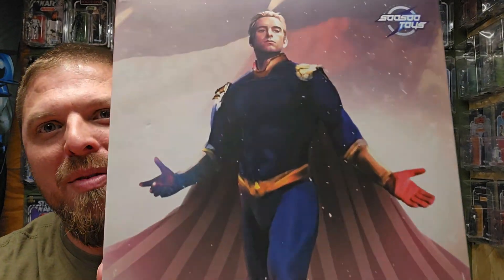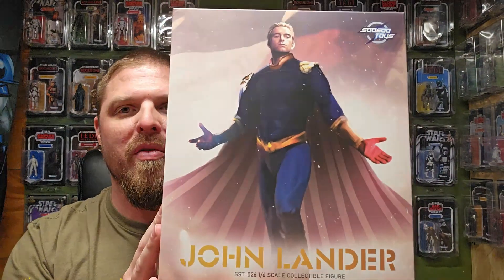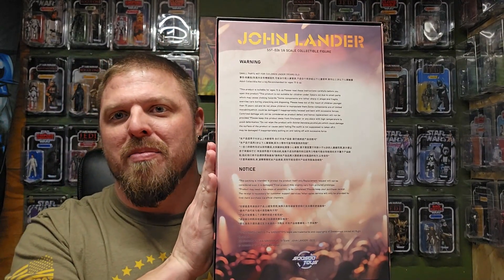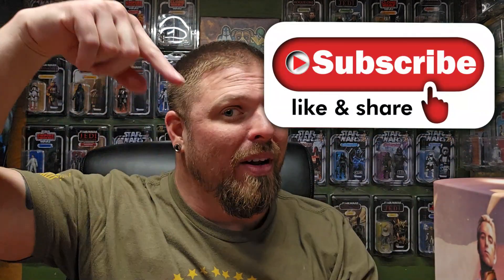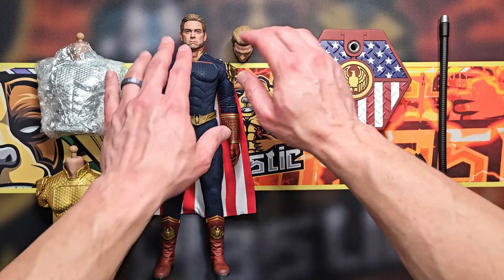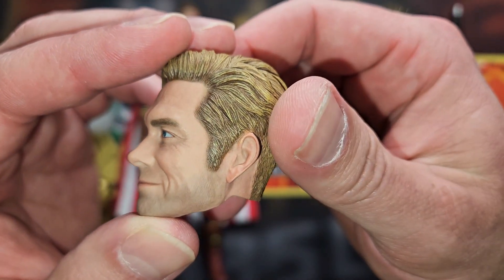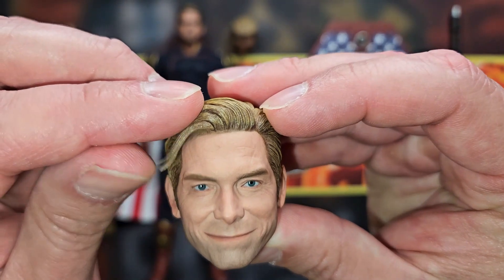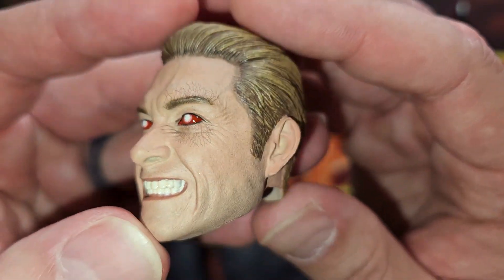SooSooToys SST-026 1/6 Scale The Boys John (HomeLander) Lander Unboxing / Review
The Homelander (John Gillman) is a character and the main antagonist of the comic book series The Boys and the media franchise of the same name, created by Garth Ennis and Darick Robertson. The character is depicted as an egotistical and sadistic narcissist who serves as the extremely powerful leader of The Seven—a group of corrupt and hedonistic superheroes funded by Vought-American—and the archenemy of Billy Butcher. Beneath his public image as a noble and altruistic hero, the Homelander cares little about the well-being of those he professes to protect. In the Amazon Prime Video television adaptation developed by Eric Kripke, the character is portrayed by Antony Starr. This version is the megalomaniacal son of Soldier Boy and the father of Ryan Butcher. Homelander has also appeared in the spin-off and promotional web series The Boys Presents: Diabolical and Death Battle!, respectively. The character and Starr's portrayal in the series received critical acclaim and Homelander has been described as the living personification of how the world sees America. Homelander has been compared to Superman and Captain America.

Links:
Product Link:
Neo Geek Toys (USA)